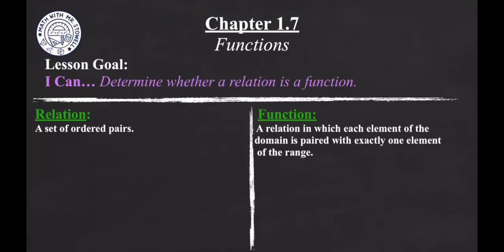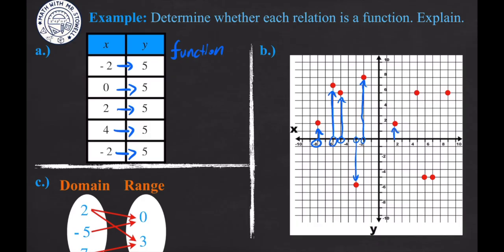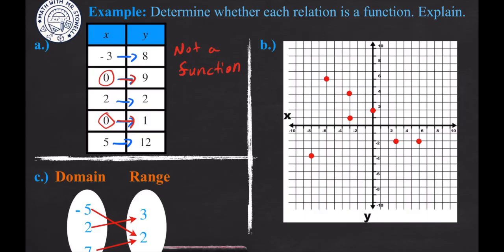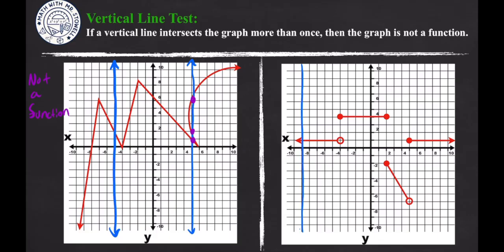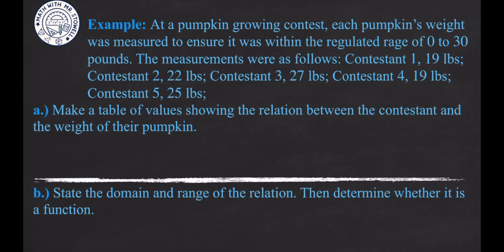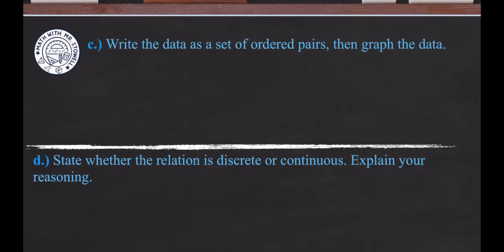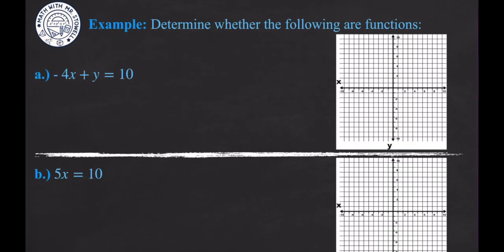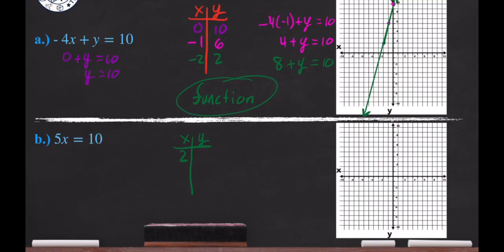What is a Functions?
In this video Mr. Stowell explains how to determine if a relation is a function.